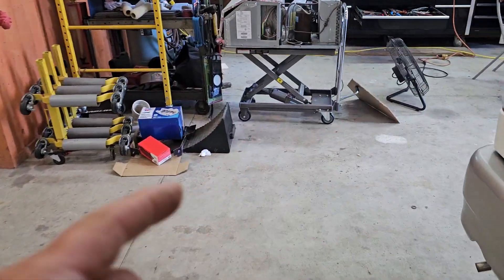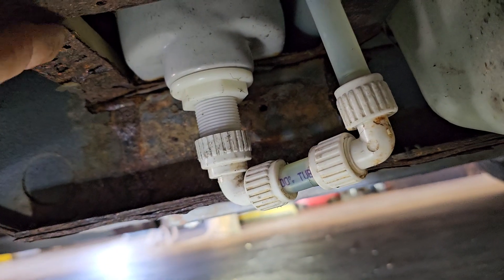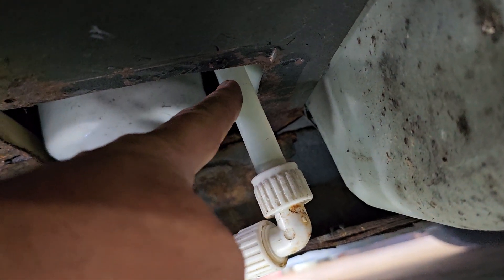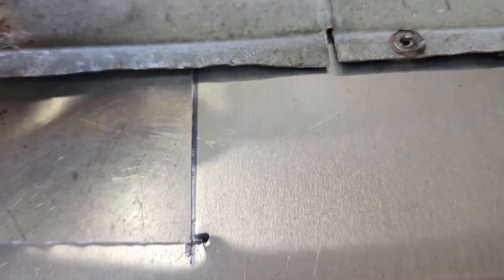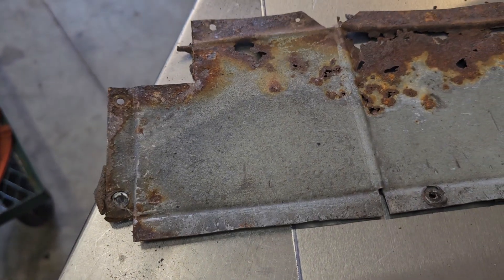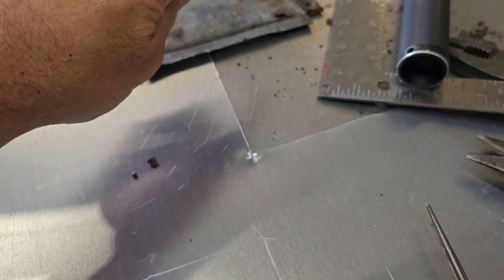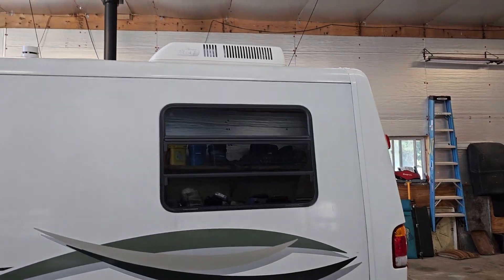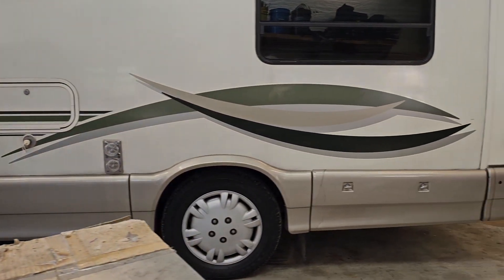WINNEBAGO RIALTA CUSTOM SHOWER DRAIN INSULATION SHIELD WORK. Video 1 of 3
One again custom work
if you need something done

also read this document. Have fun learning